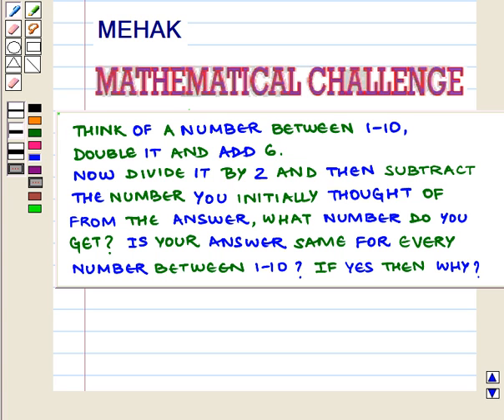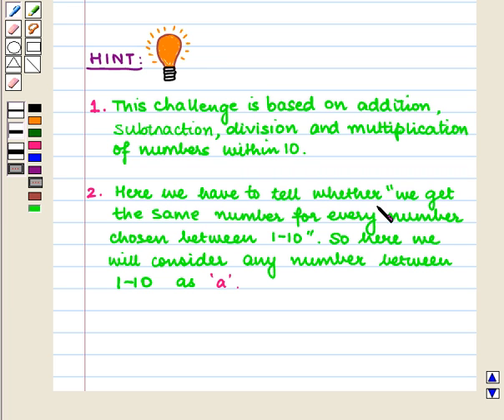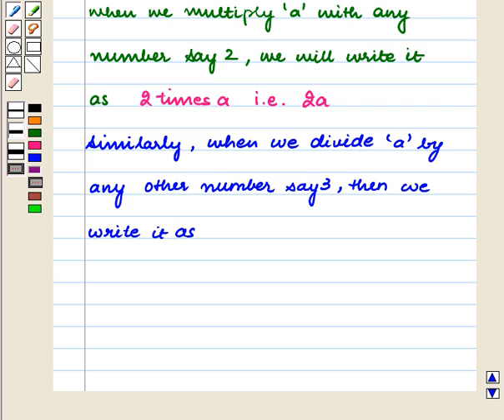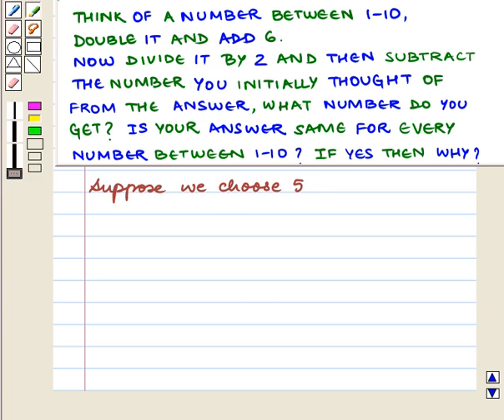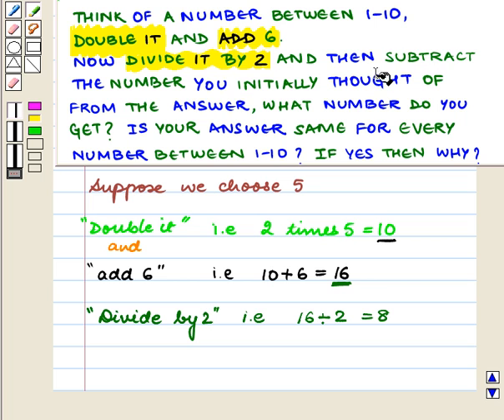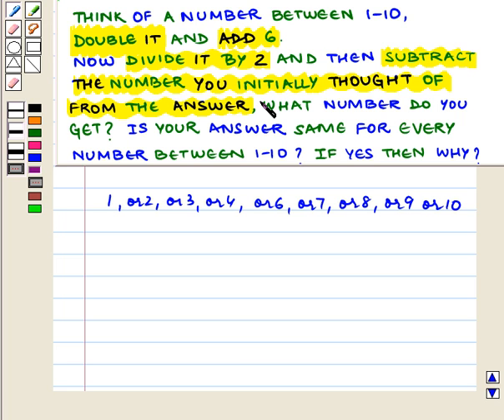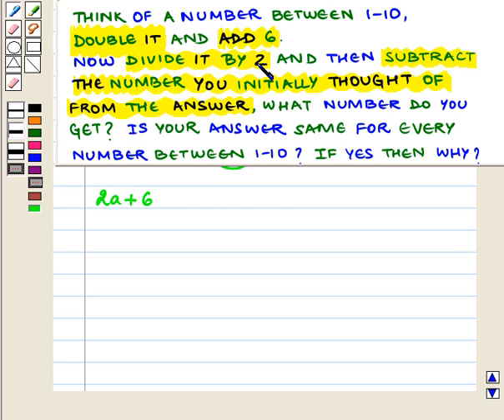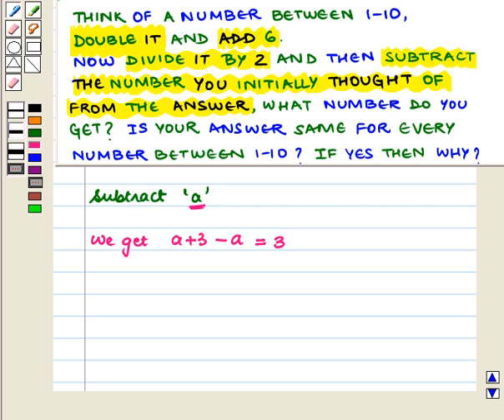Puzzle:Magical Maths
In this puzzle, you need to find a number according to the given calculations and you will be amazed to find that it same for every number.Suitable hints have been provided to help you in solving this challenge.